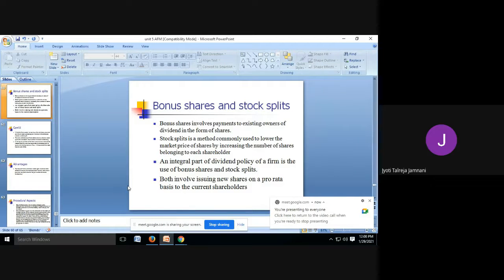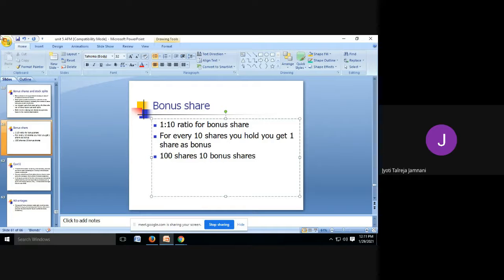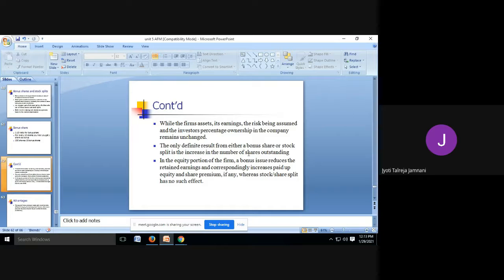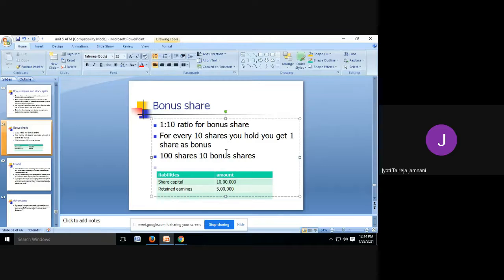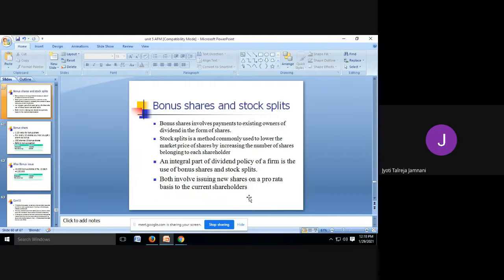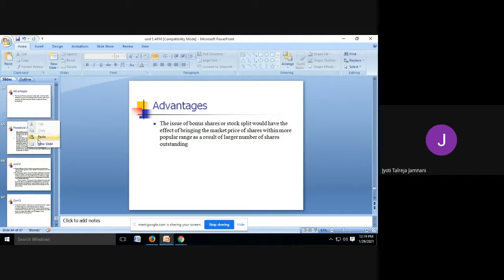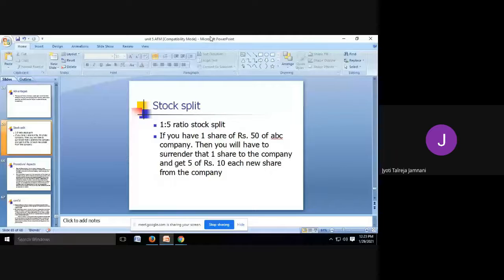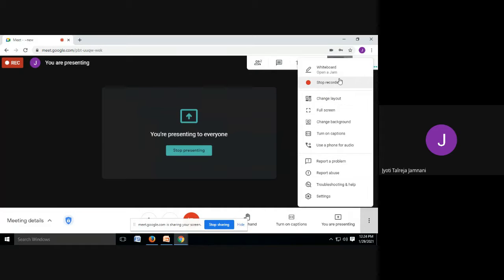Bonus share and Stock split